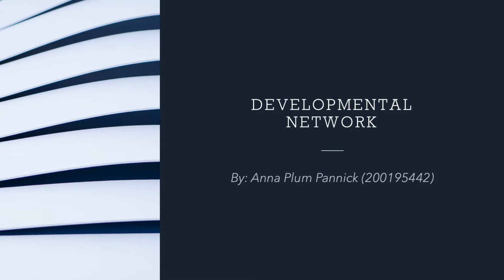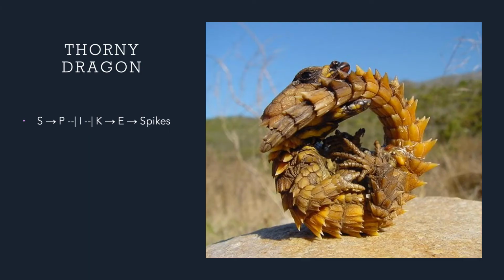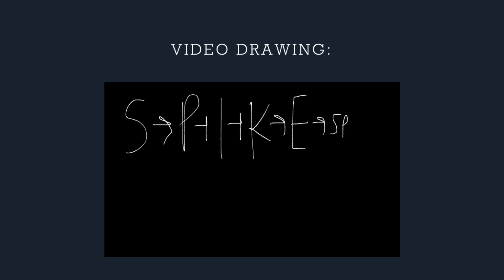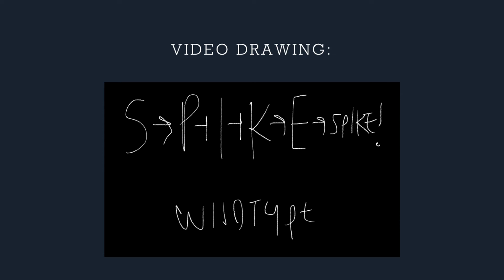Module 6 Exam - Developmental Network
References:
r/ARK - A real thorny dragon (so cute). (n.d.). Retrieved October 30, 2020, from Reddit.com